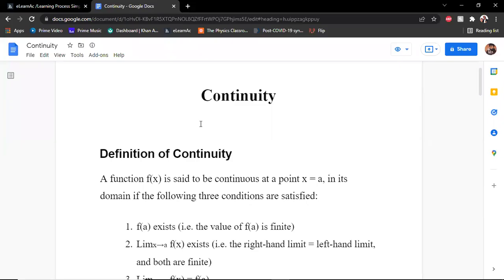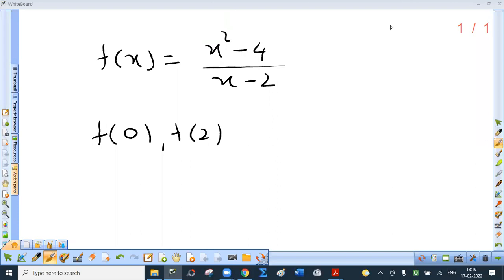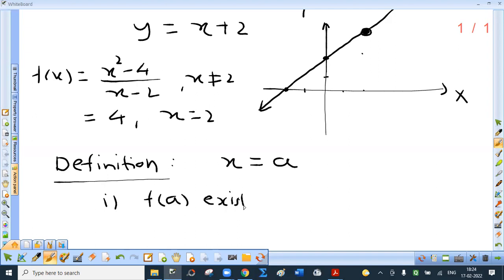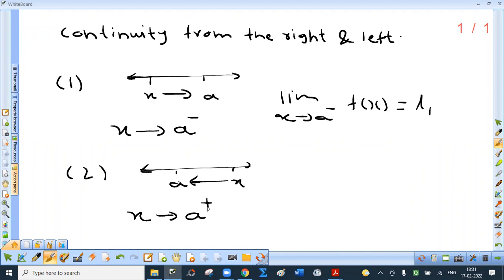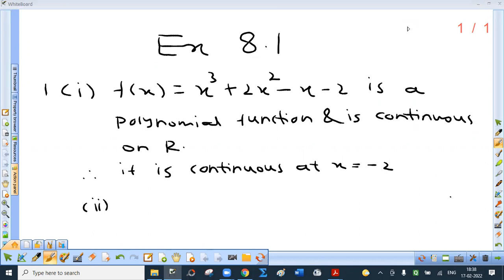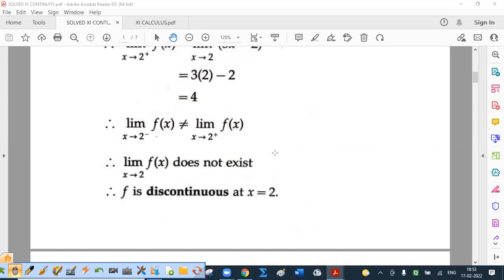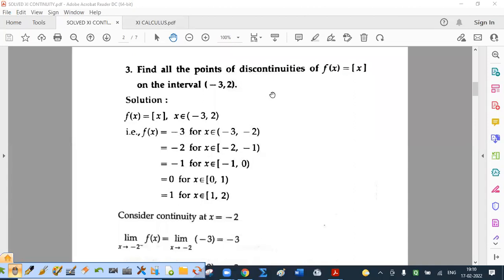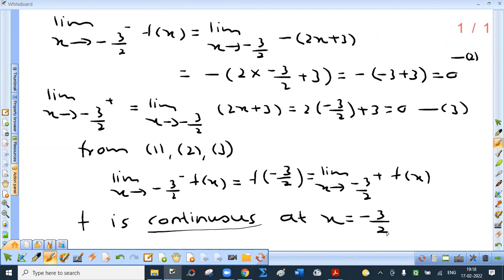XI CONTINUITY LECTURE : 1